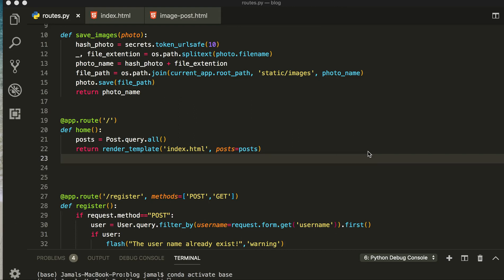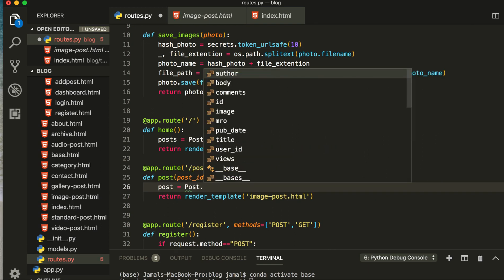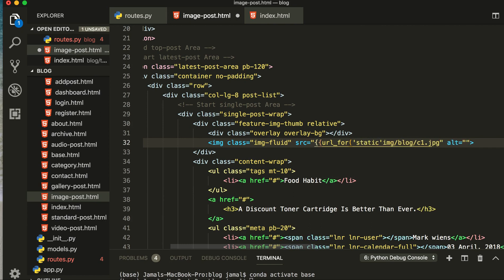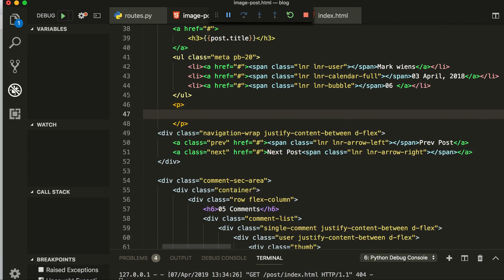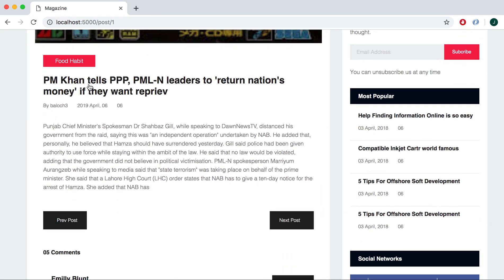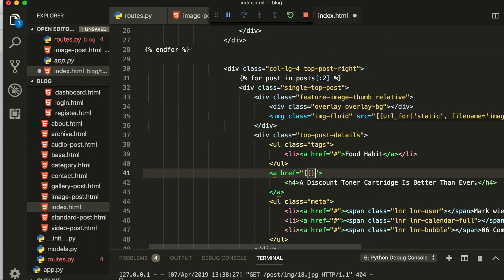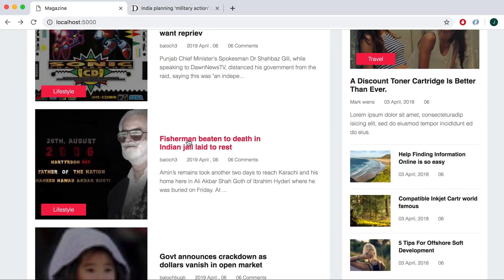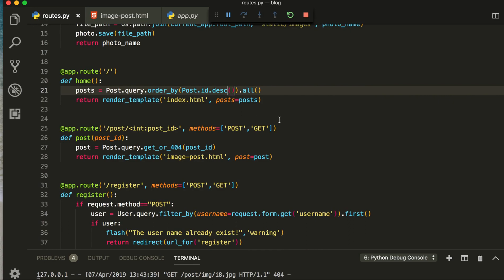how to display data from database in flask python Tutorial complete website part 9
in this video you will learn how to query data from database flask python Tutorial